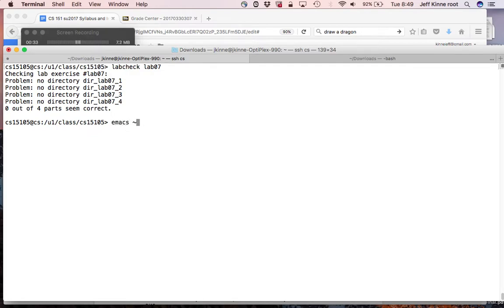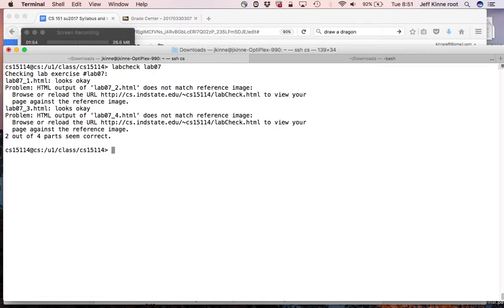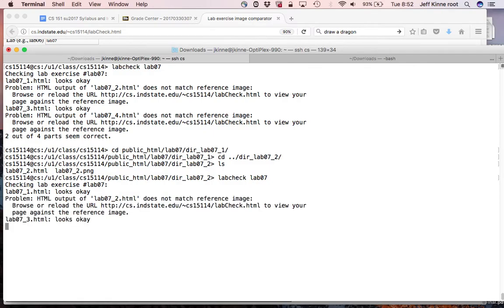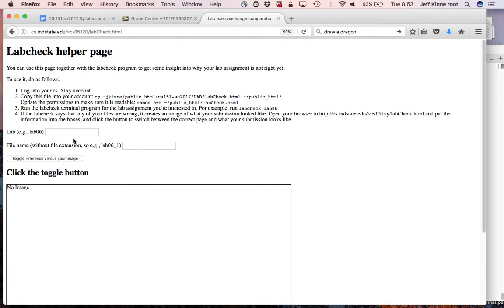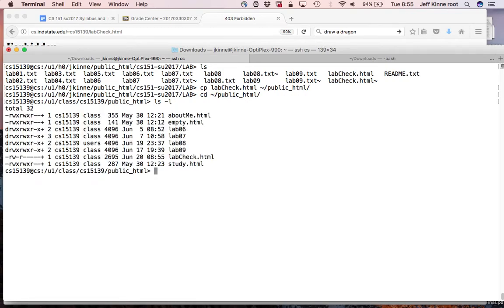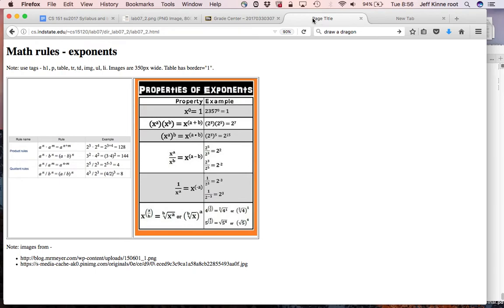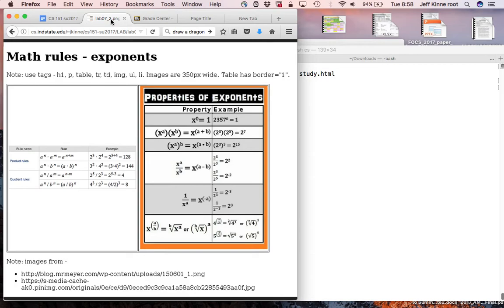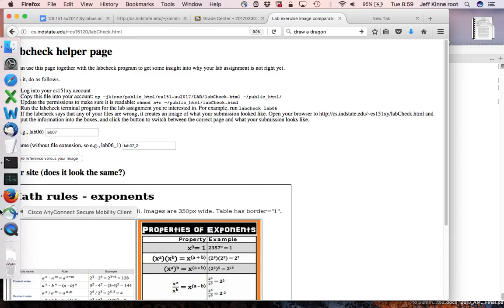CS 151 su2017 labcheck and labCheck html reminder